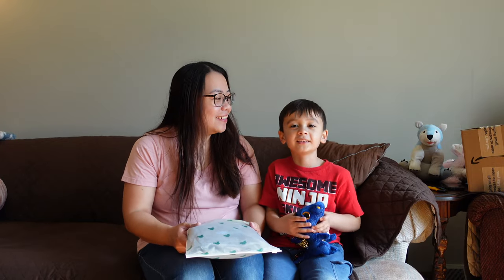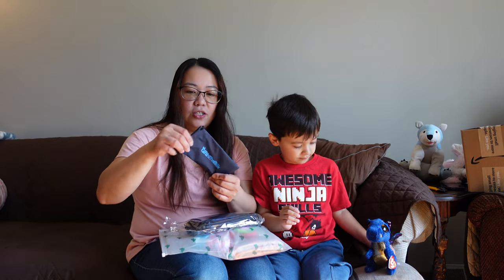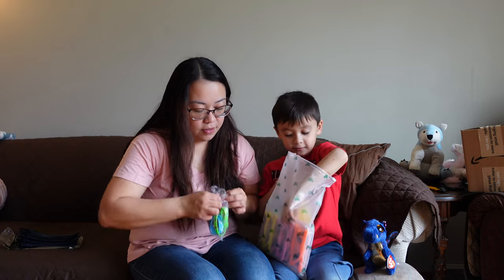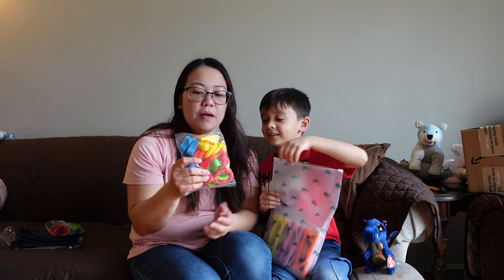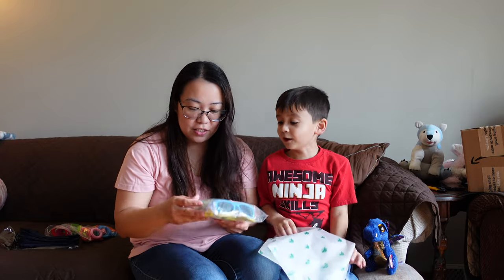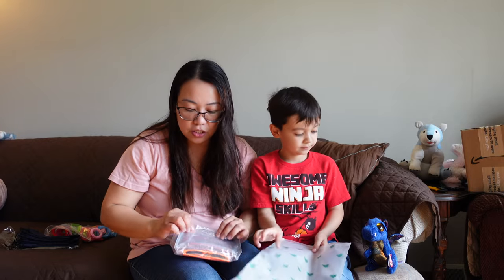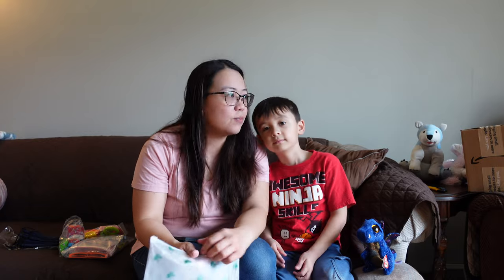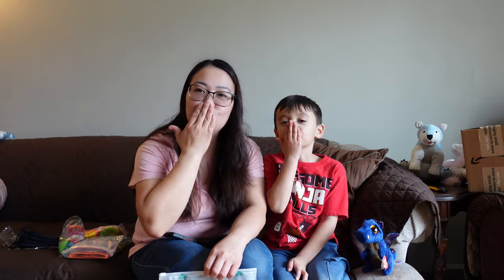GiftintheBox 48pcs Kids Sunglasses Bulk / Party Favors | Unboxing + Quick Review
Hope this video helps you out if you are looking for a great party favor for kids. Thank you GiftintheBox for sending us out this package!

GiftintheBox Party Favor

Also you are free to leave any suggestions and comments down below on how we can improve our channel. Peace and Lots of Love.